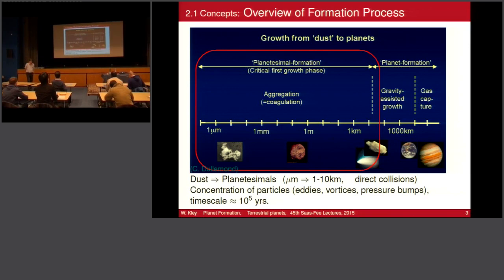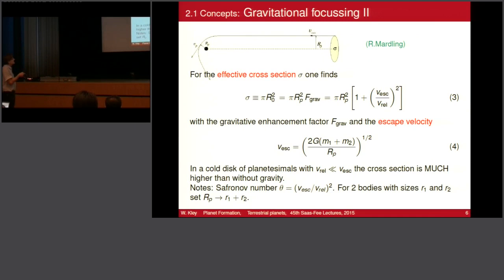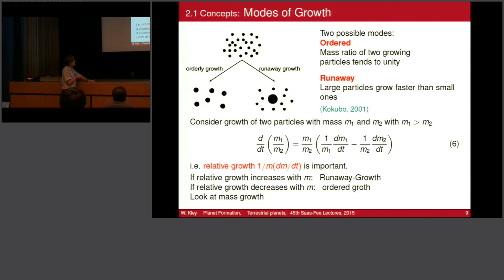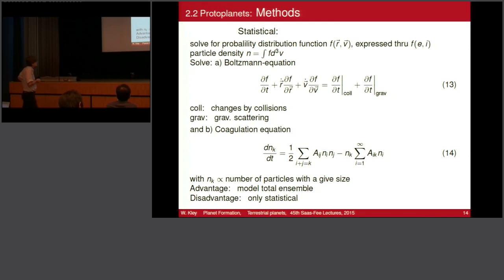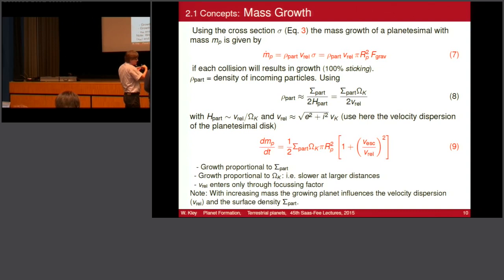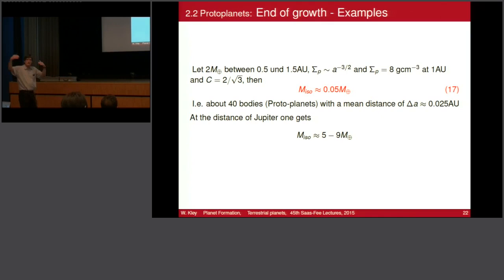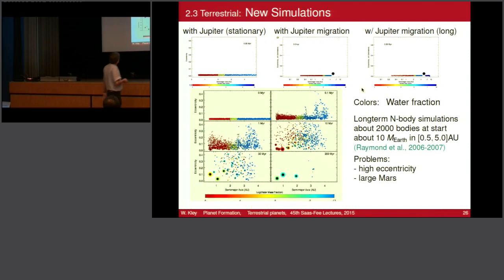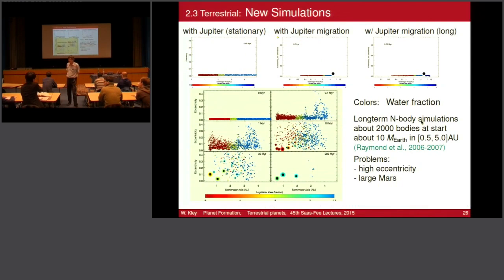Saas-Fee Course 2015 From Protoplanetary Disks to Planet Formation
Growth to terrestrial planets
Prof. Wilhelm Kley (University of Tübingen)